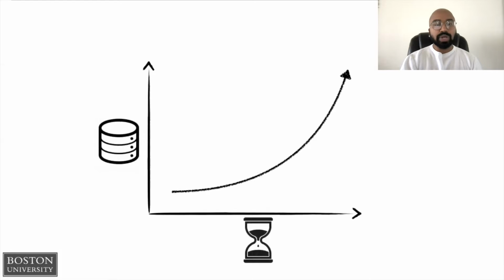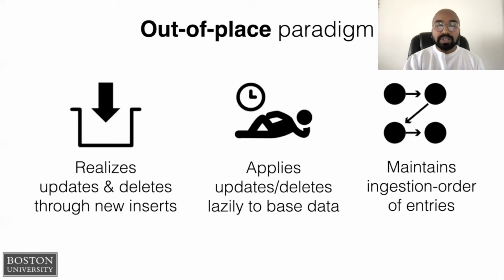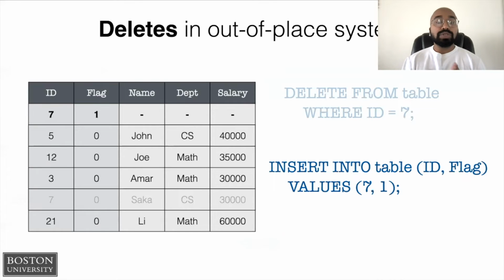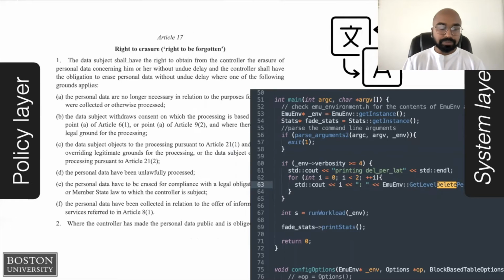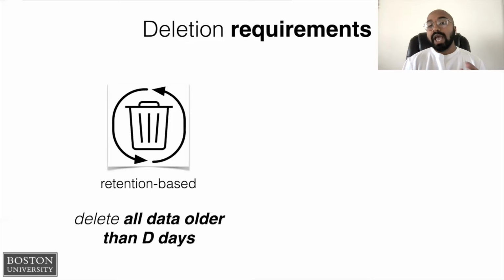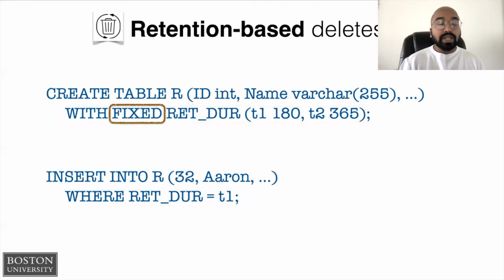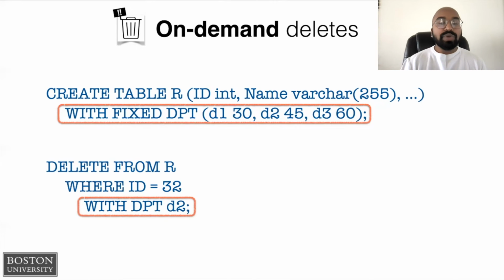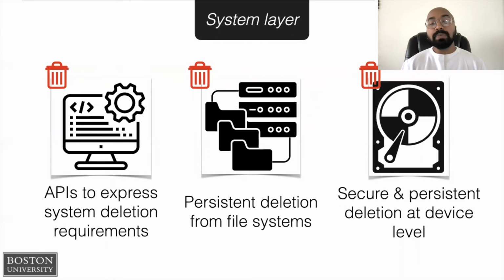EDBT 2022: Query Language Support for Timely Data Deletion by Subhadeep Sarkar, BU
A key driver of modern data systems is the requirement for fast ingestion while ensuring low-latency query processing. This has led to the birth of write-optimized data stores that realize ingestion (inserts, updates, and deletes) in an out-of-place manner. Deletes in such out-of-place data stores are performed logically via invalidation while retaining the invalidated data for arbitrarily long. At the same time, with new policy changes, such as the introduction of the right to be forgotten (in EU's GDPR), the right to delete (in California's CCPA and CPRA), and the deletion right (in Virginia's VCDPA), the importance of timely and persistent deletion of user data has become critical.

In this paper, we point out that state-of-the-art query languages lack the necessary support to express a user's preferences for data retention and deletion. Toward this, we first identify two classes of deletes: (i) retention-based deletion and (ii) on-demand deletion, that need to be supported for regulation compliance. Next, we present the challenges in transforming these user deletion requirements into application-level specifications. For this, we propose query language extensions that can express both on-demand and timely persistent deletion of user data. Finally, we discuss how the application and system level modifications work hand-in-hand under the privacy regulations and act as stepping stones toward designing deletion-compliant data systems.